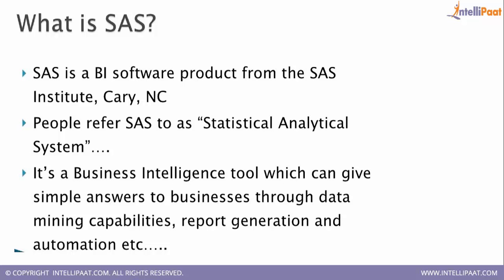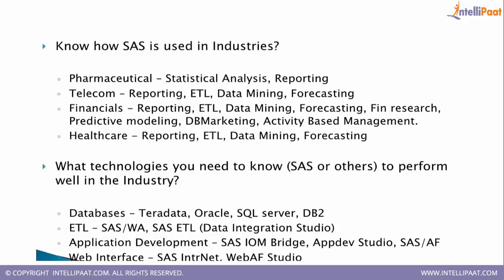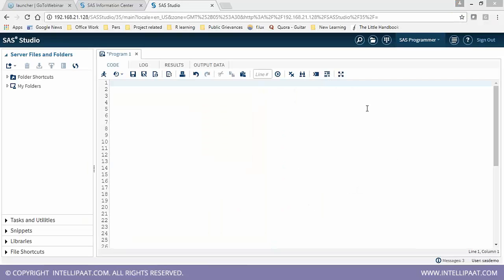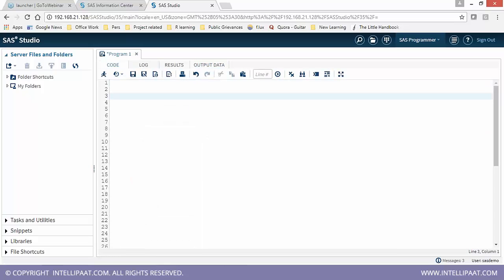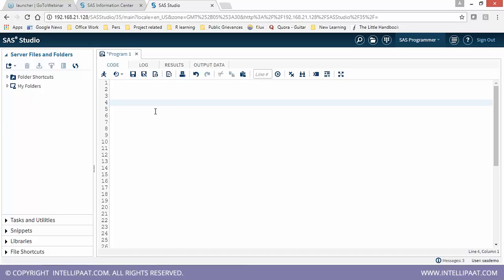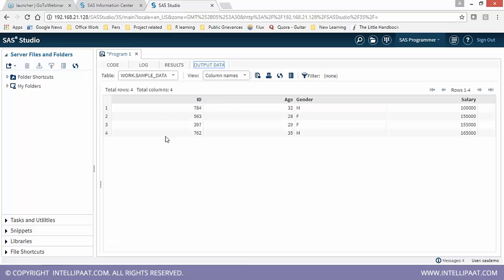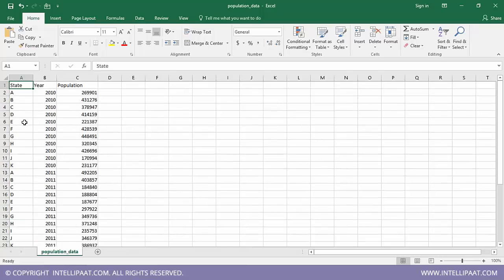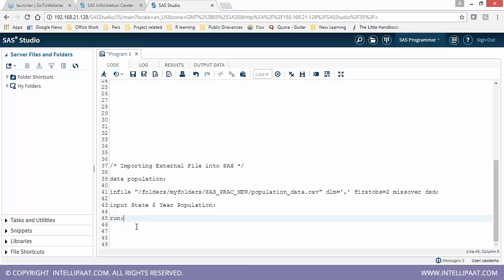What is SAS Tutorial | SAS YouTube Video | Intellipaat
This tutorial on SAS introduces the concept of basics of SAS, how SAS is used in industries, Clients to SAS BI Software and opportunities with SAS.

Got any questions about SAS? Ask us in the comment section below.

Are you looking for something more? Enroll in our SAS training course and become a certified SAS Expert It is a 20 hrs instructor led training provided by Intellipaat which is completely aligned with industry standards and certification bodies

Intellipaat Edge
1. 24x7 Life time Access & Support
2. Flexible Class Schedule
3. Job Assistance
4. Mentors with +14 yrs industry experience
5. Industry Oriented Courseware
6. Life time free Course Upgrade
SAS is an intense business investigation apparatus that is utilized by ventures to enhance their business execution. This SAS preparing furnishes you with all the correct aptitudes to work with spreadsheets, colossal measured databases and strategies for troubleshooting. In this manner with the SAS Programming Certification you can apply for occupations in high development organizations that are looking for SAS experts for enhancing the speed of their basic leadership.
This course will be covering following topics:
1.Take in the SAS condition and different windows

2.Comprehend the SAS Enterprise Guide

3.Concentrate the intelligent proclamations, administrators and capacities

4.Make informational collections and convey Compilation and Execution

5.Comprehend SAS diagrams and synopsis reports

6.Become more acquainted with Advanced SAS and Base SAS

7.Course Completion Certificate from Intellipaat

8.Be set up for BASE SAS Professional Certification